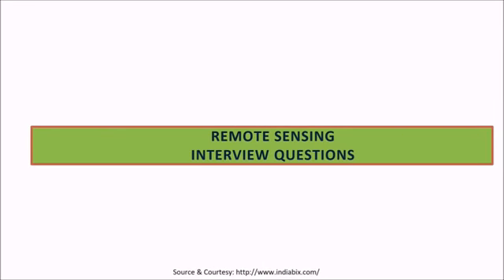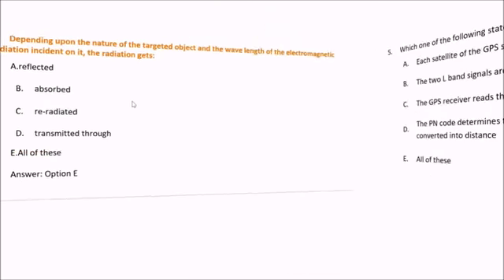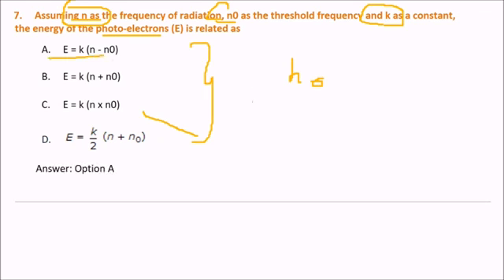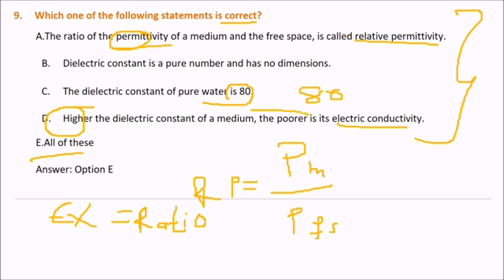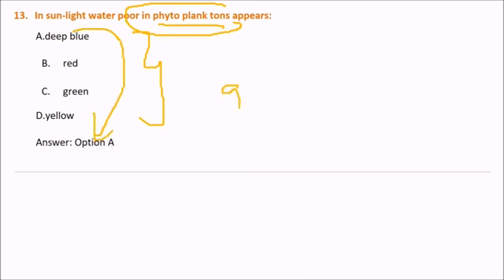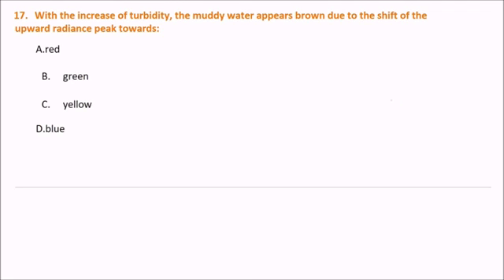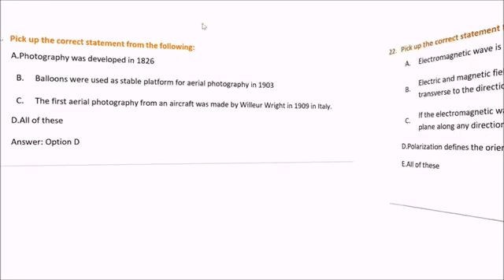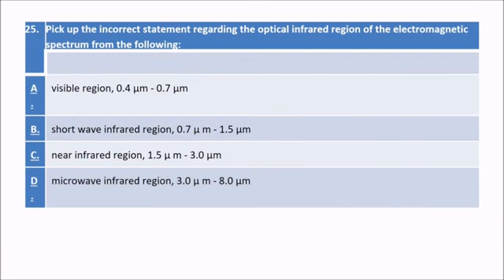Remote Sensing MCQ Questions Answers Part 4